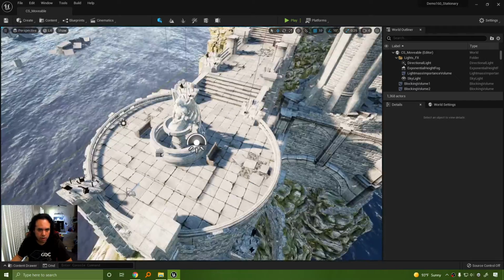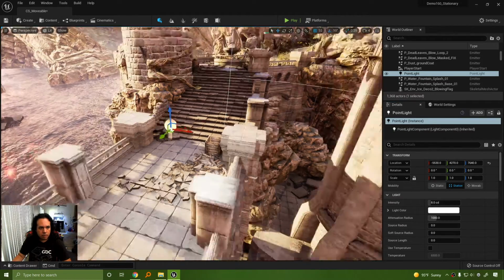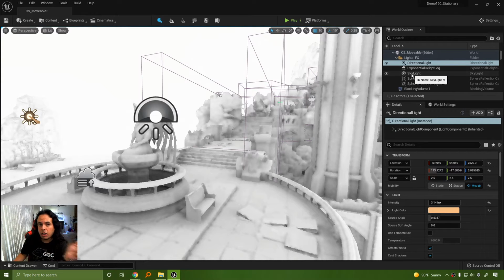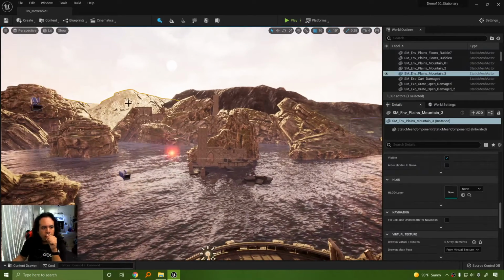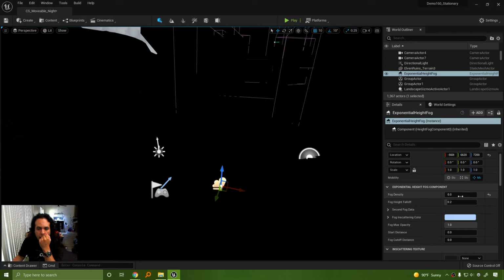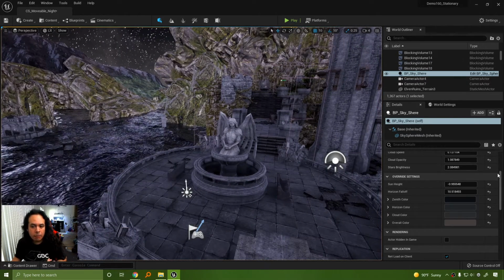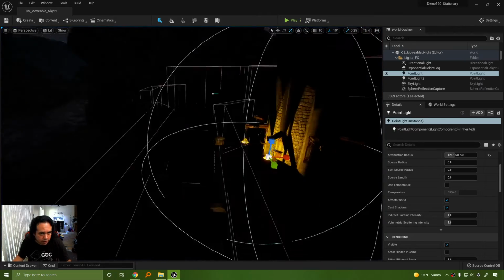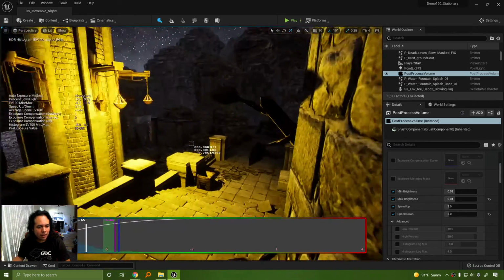Week 4 - M160 - Moveable lighting and Night Time Considerations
30:00 - Night-Time Lighting